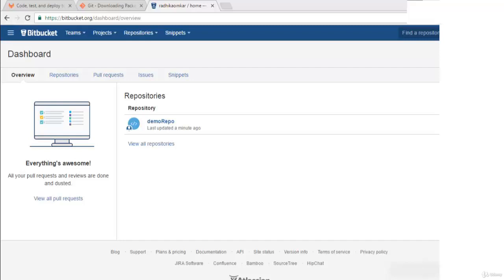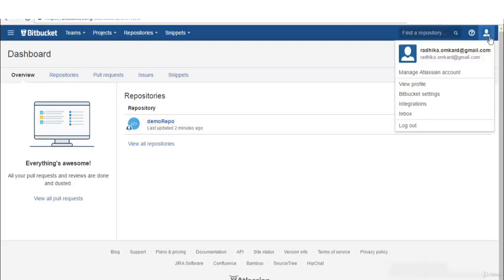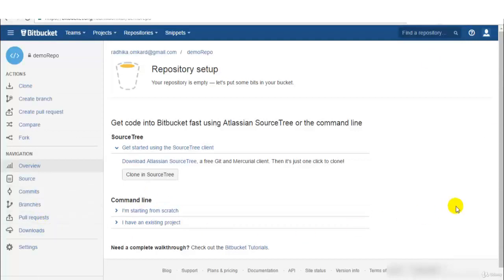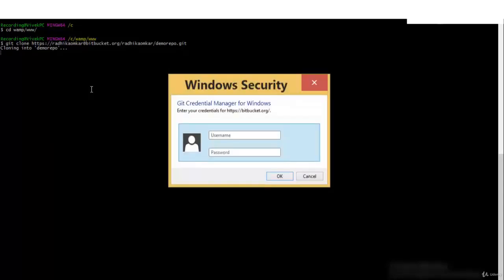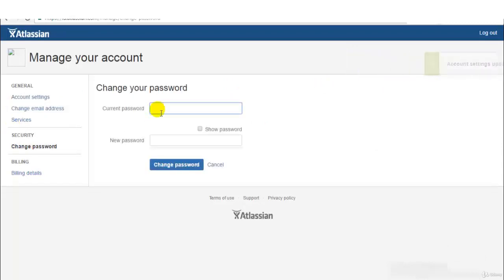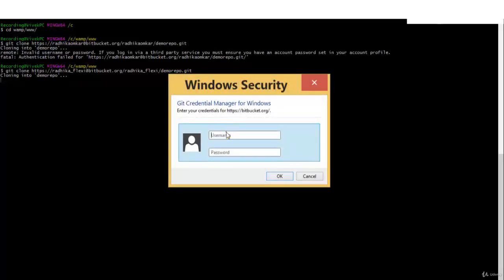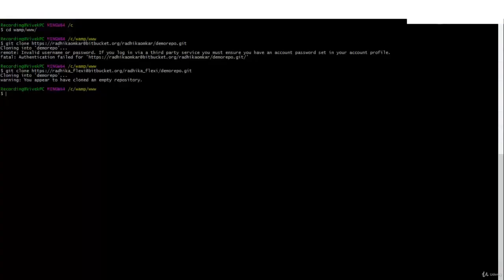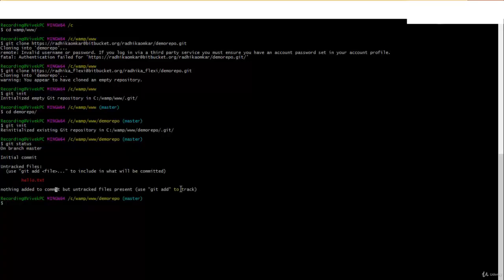15 Creating Online Repository